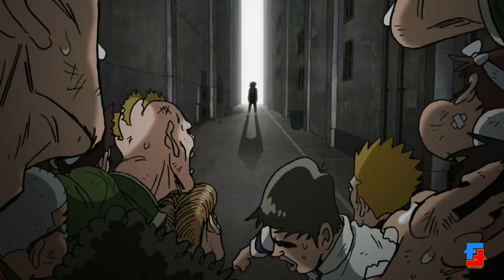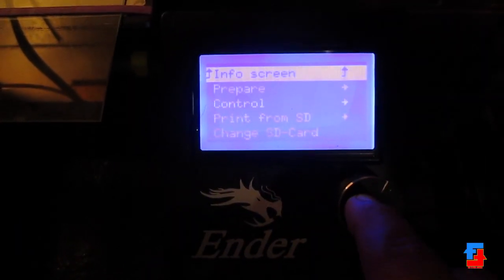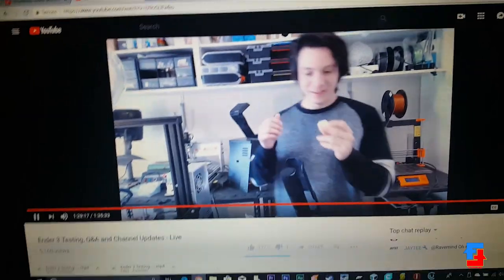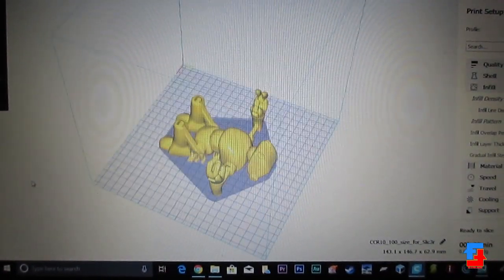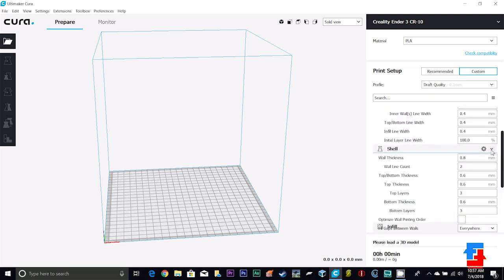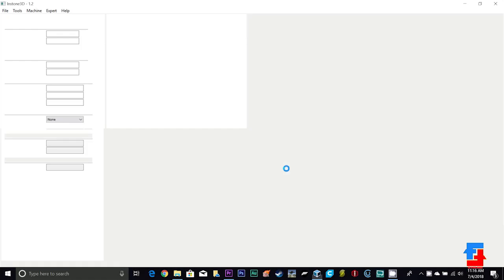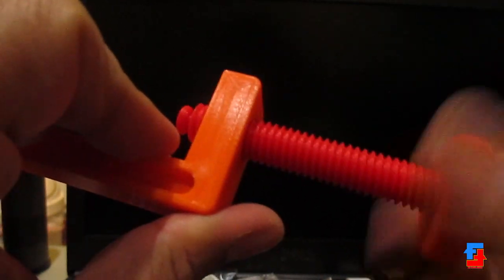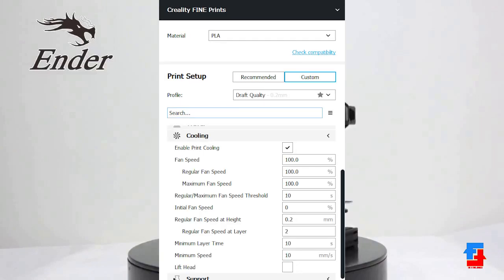Perfect Prints with Cura & the Ender 3 from Creality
8 Steps to better Prints with Cura & the Ender 3 from Creality. Tune in there's a Shout-Out to Angus of Makers Muse.
Your Ender 3 is capable of Perfect Prints & in this video I’m going to show you my personal Cura Profiles, these are profiles I use in my workflow to get decent prints.  Give them a shot I think you might be impressed.

Frankie Hovers here  - World Famous Flying Junkies, I have nothing but great respect for Angus over at Makers Muse the man is a pillar in the community and I would hate to have his crew of cronies show up at my door to break legs & take my printers. Okay so recently Angus was printing on an Ender 3 and I could see the Printer  struggling, I cringed as he pulled a stringy sloppy mess off the bed, I thought to myself if Angus can’t do it no one can, I mean look he was plagued with so many of the same issues I went through, for me it took a good  week of trial and error to get this thing to print to properly, I was having issues with stringing & extrusion, issues I didn’t seem to have on a cheaper Instone 3D Printer. More on this later.  This prompted me to compare my setting between the two printers and create a mashup of the two. Also keep in mind that Cura does not provide a profile for the Ender 3, instead you're left with the CR-10 Profile which for some reason doesn’t play well on the Ender 3. Hey Cura Developers if your listening hook us up with a  profile already?

Goals
Alright Let's get rockin’ our goal today is to get good prints with the Ender 3, for this we will use Cura as our Slicer.

 -Open up Cura and jump over to your Printer Settings here you will find various tweaks that will help you tune your 3D prints.

The 1st thing I did was try the built in profile for the Creality CR10, while it did produce a print, it wasn't a good print. I scraped the files and decided to print some old Gcode files from an Instone Branded version of Cura, this is usually bundled when you purchase a Instone Mini Printer. It proved itself and brought me 1 step closer as I could clearly see my prints had improved.

 -At this point I figured there had to be some settings I could copy over to the Existing CR 10 profile, I toyed around for a week and applied what I had learned from other Ender owners. The following is what I refer to as "God Settings" for the Ender 3.

Slideshow of Screenshots

I’m really enjoying my time here in 3D printing land, I’m not an expert, but I do hope this video helped you out and would appreciate if you subscribe and hit the bell for future updates.

Mailing Address
Frank Zambrana & the Flying Junkies
585 Irene Dale Drive Casselberry Florida 32707 USA

Specifications
This Video Contains Music from: TAAvo.AM